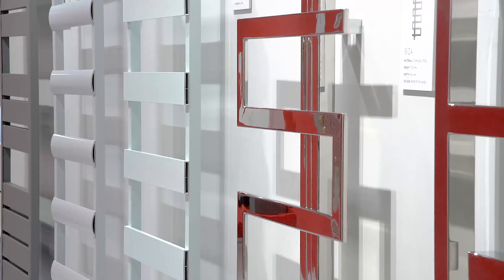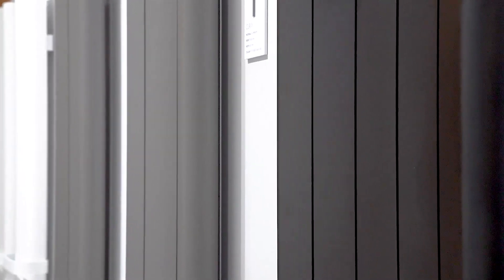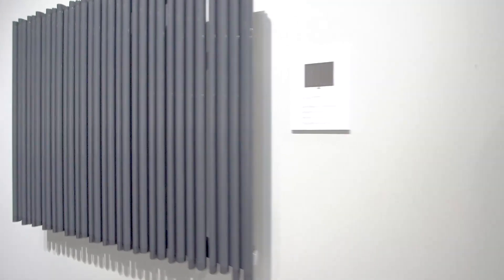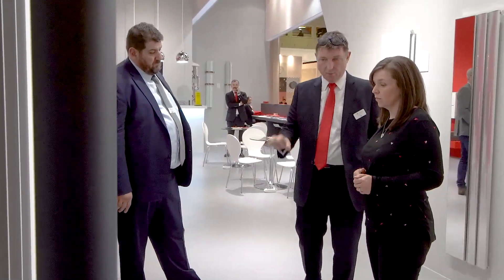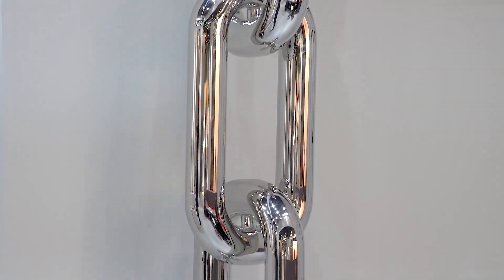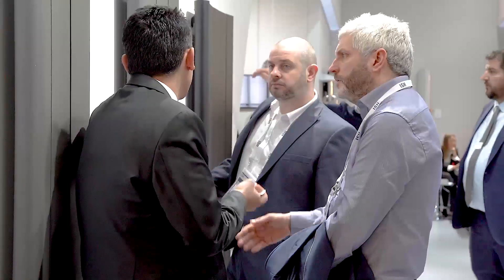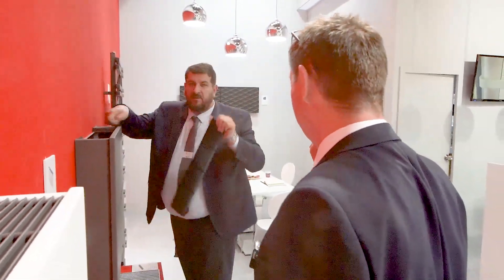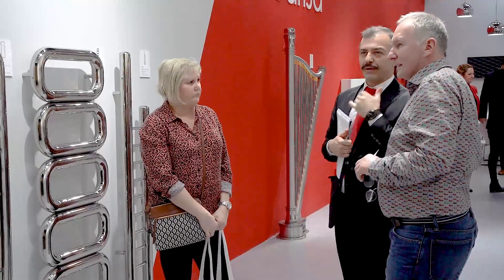Carisa ISH 2019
Carisa Designer Radiators is exhibiting at ISH since 2000
Here you can watch the video of our exhibition stand and information about Carisa Designer Radiators.